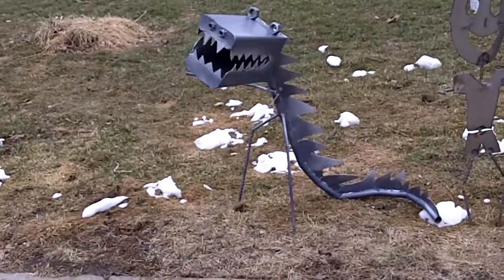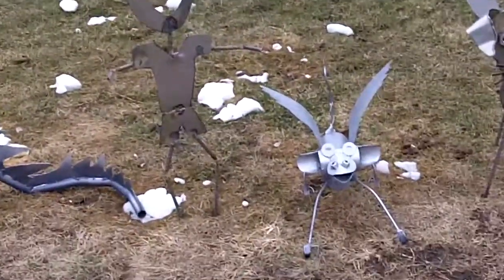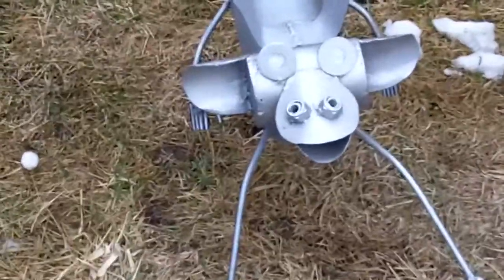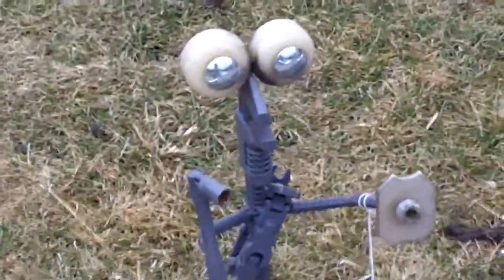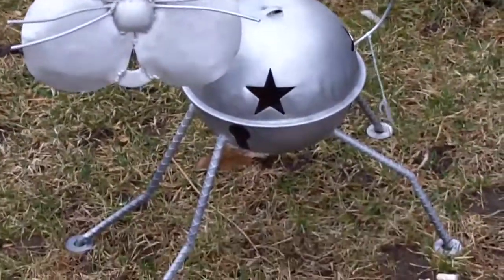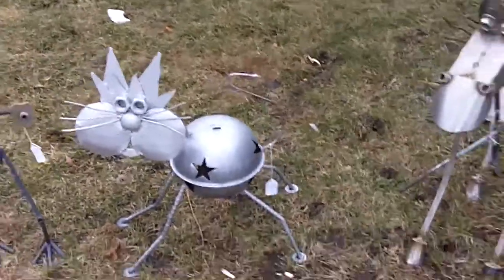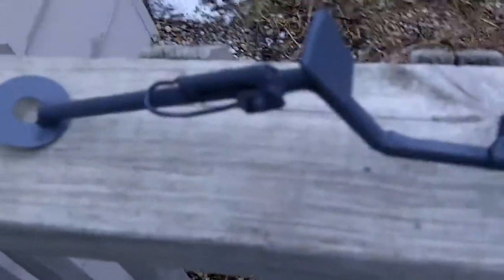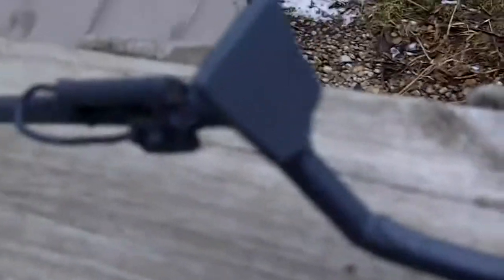metal art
bought a plasma cutter and these are some of my
creations.its been kinda fun and frustrating at the same time.so hope you like and will be out detecting soon..good luck!!!